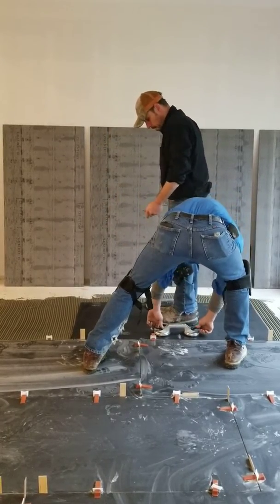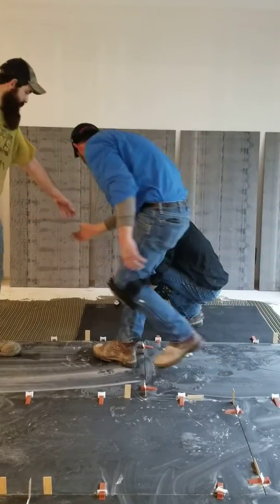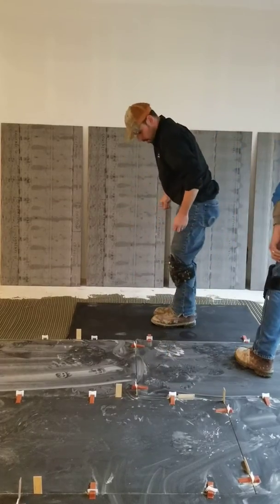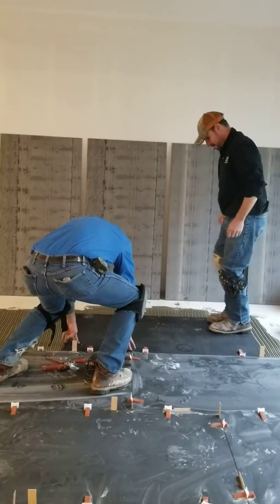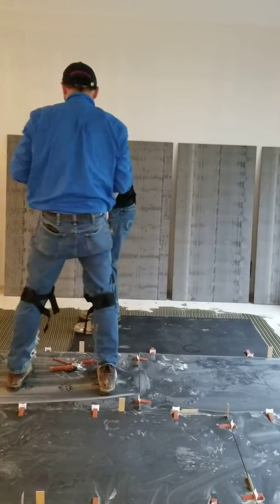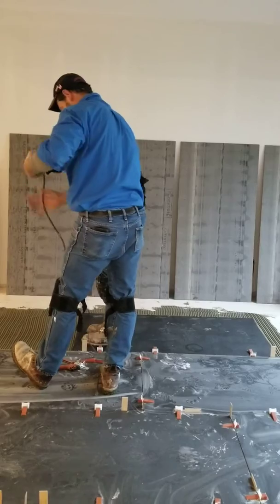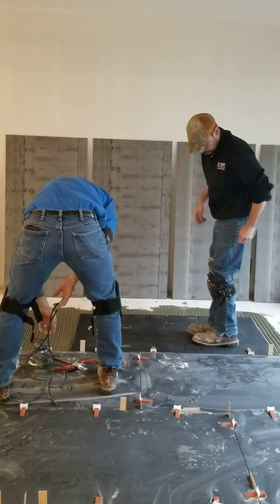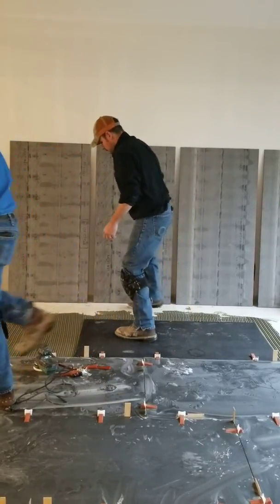Laying Big Ass Tile